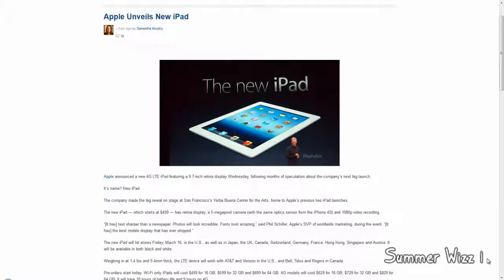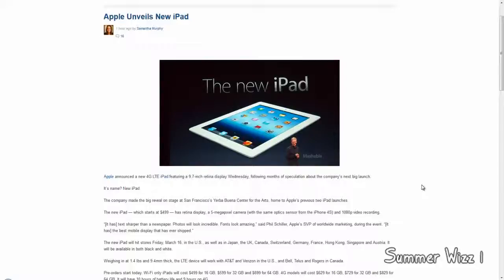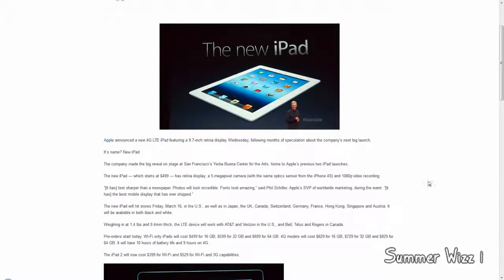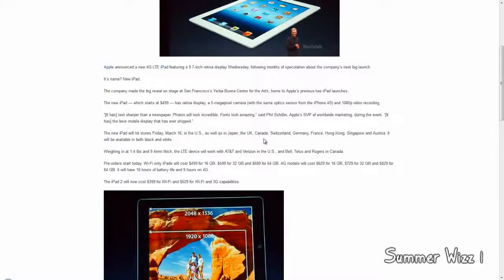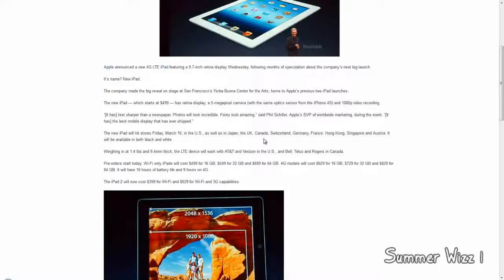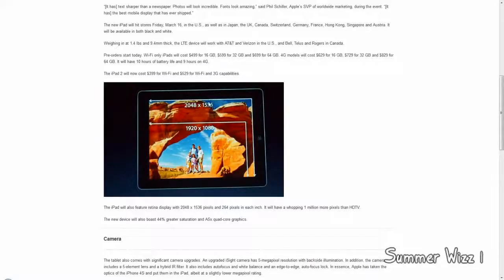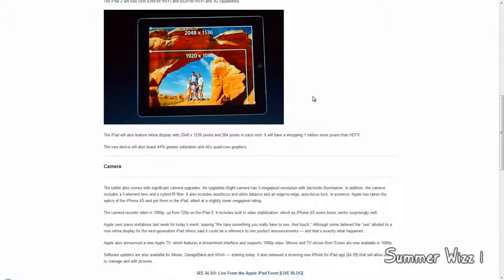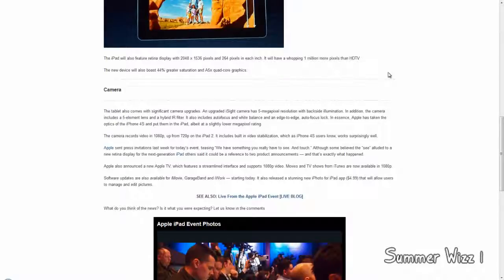Apple Apple Unveils New iPad